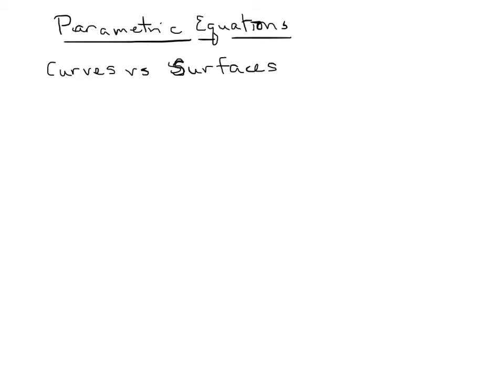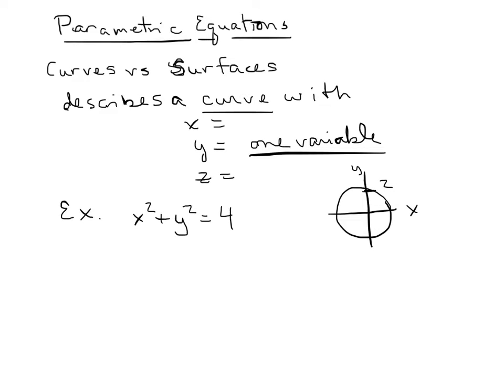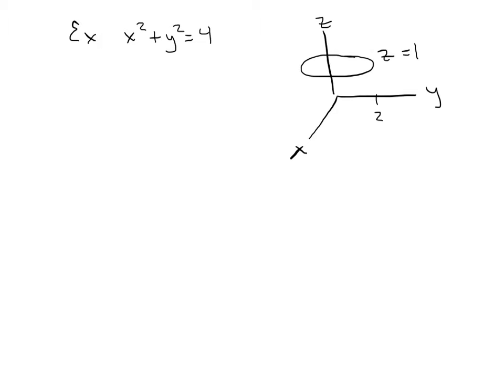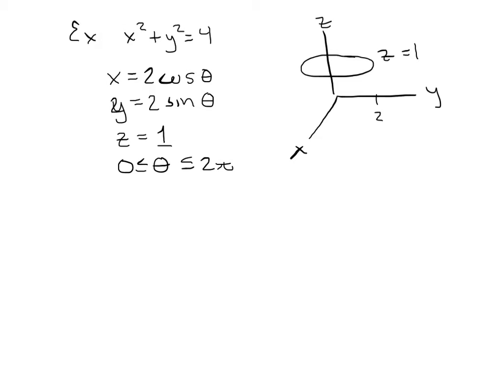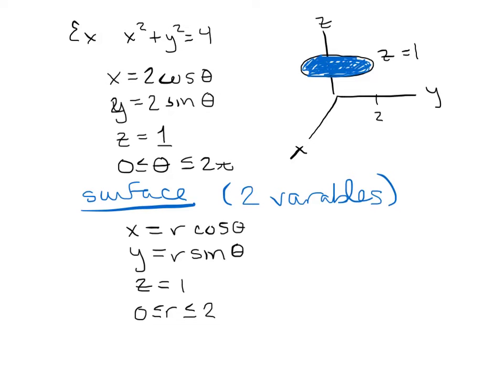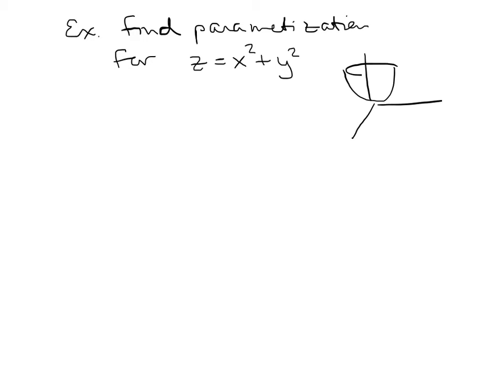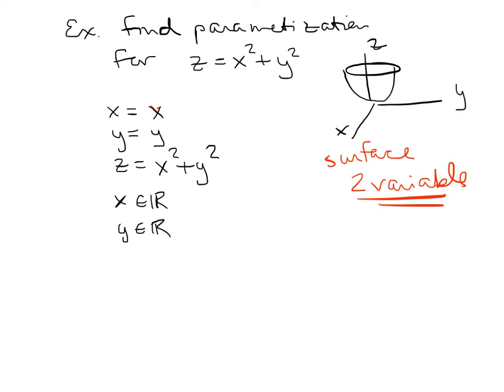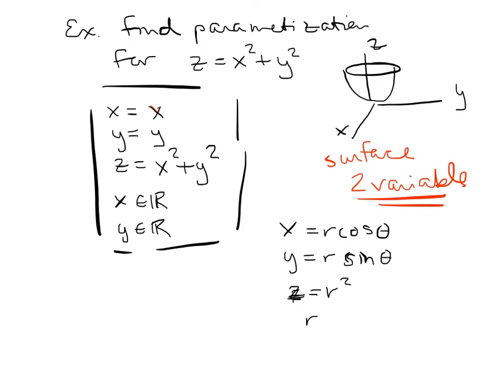parametric curve vs. surface